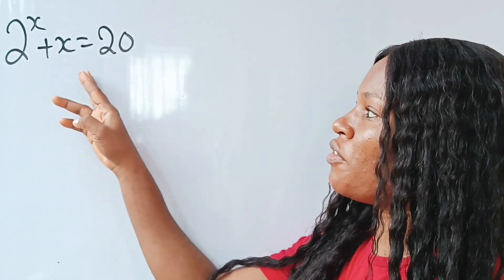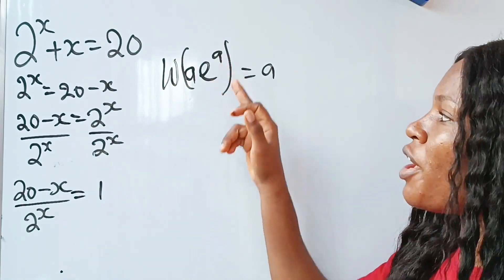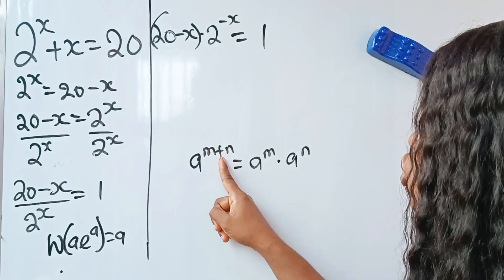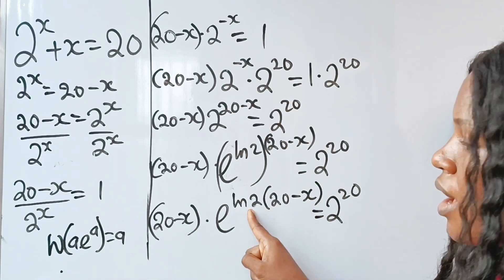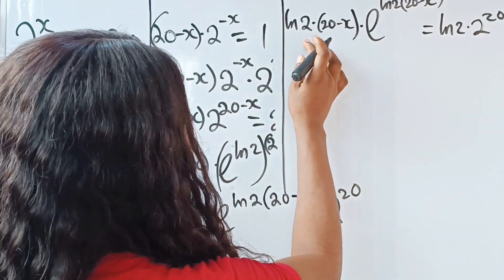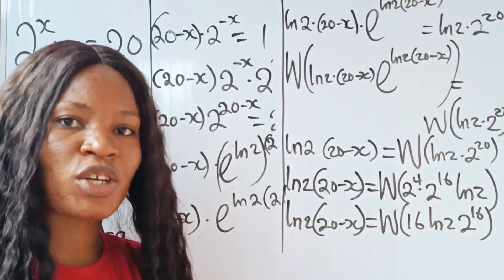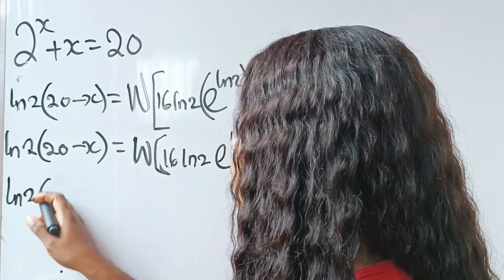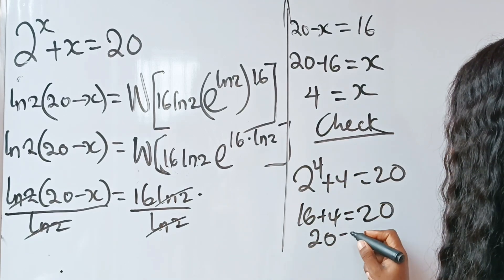Can you pass this Stanford University exam| Algebra| Lambert W function.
I used the Lambert W function to solve this Stanford University exam question. maths math highermath entranceexam .

Thank you for tuning in. Welcome. I upload videos twice daily. Please always check for new uploads. ❤️❤️